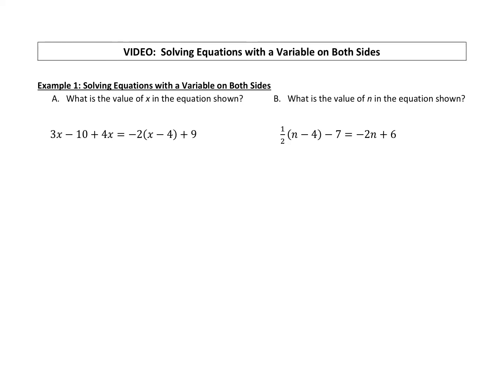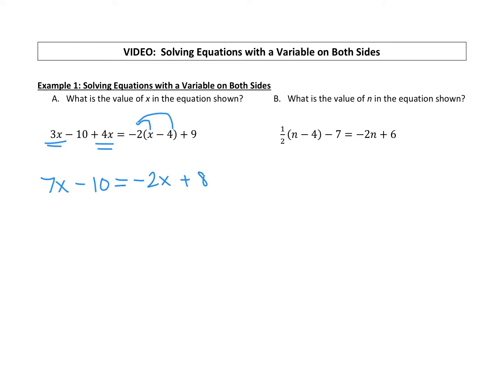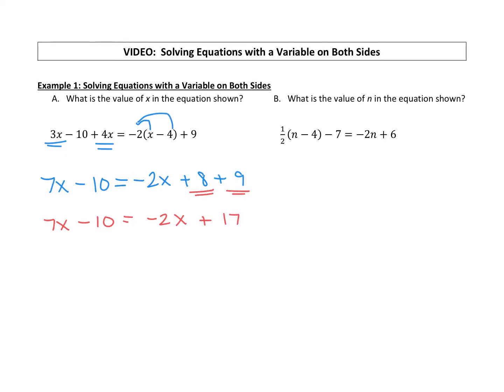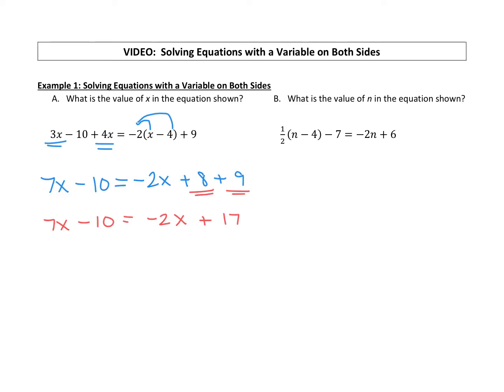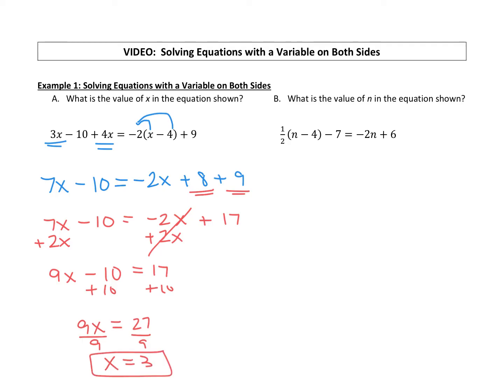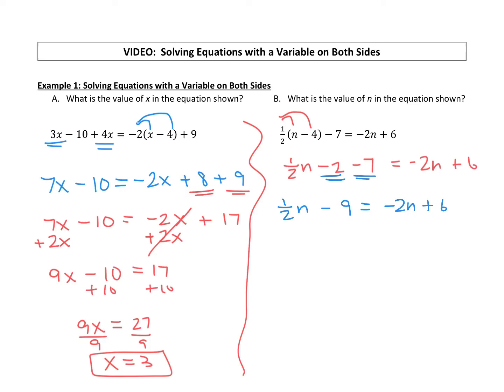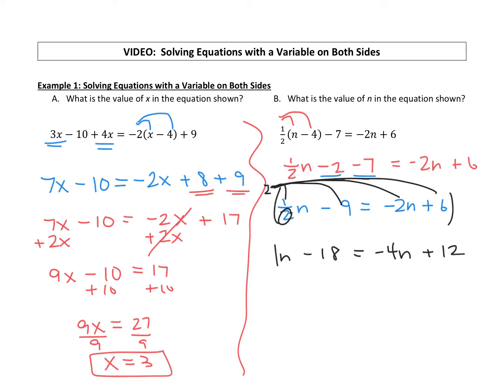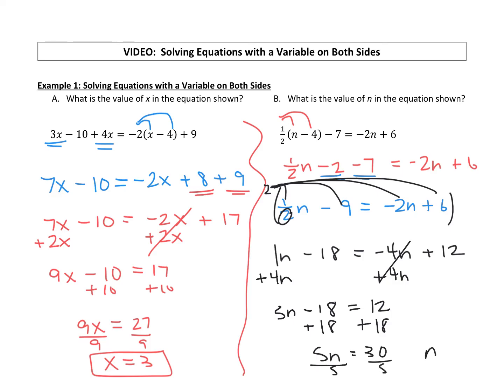Solving Equations with a Variable on Both Sides